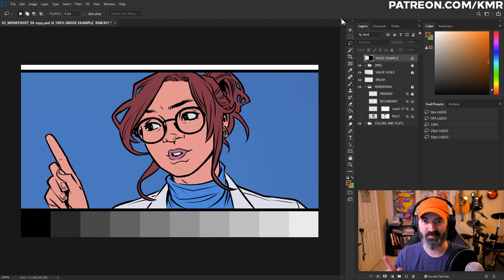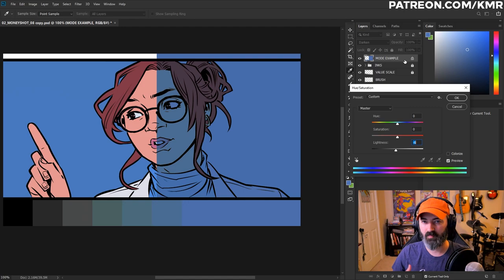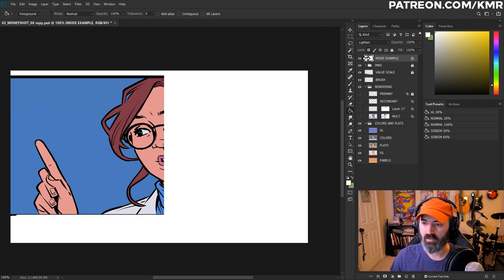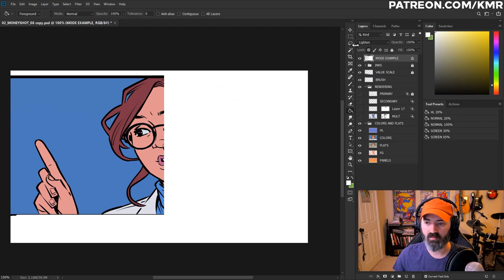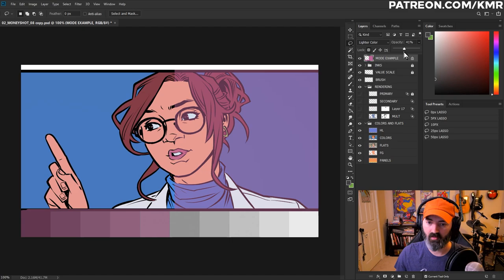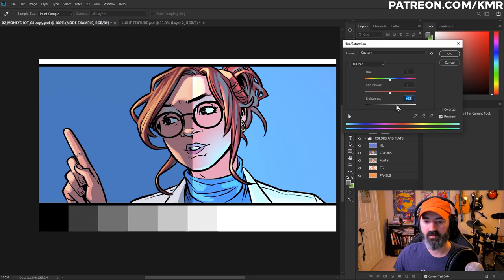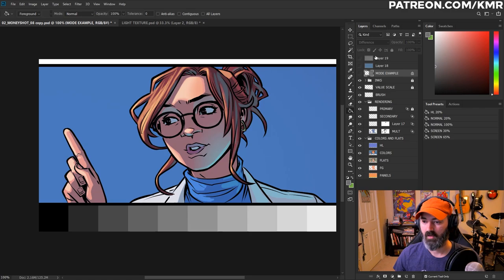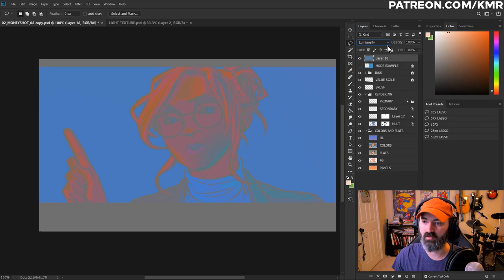Blending modes* explained for digital colorists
*that I use...  In this video, I'll break down how I use digital blending modes for digital coloring.

Check out my Procreate courses on Skillshare for two full months for free with this link: